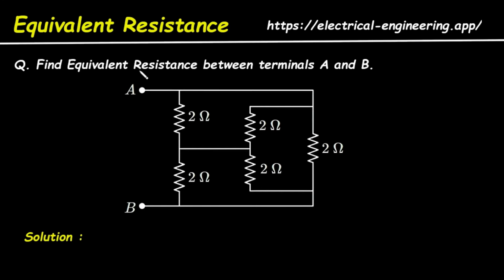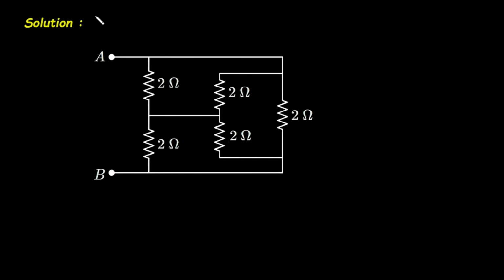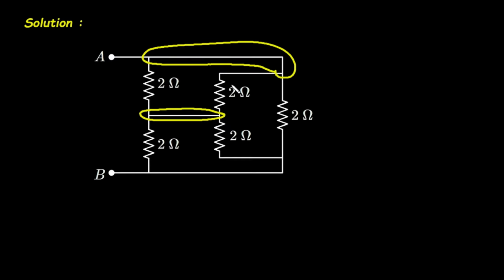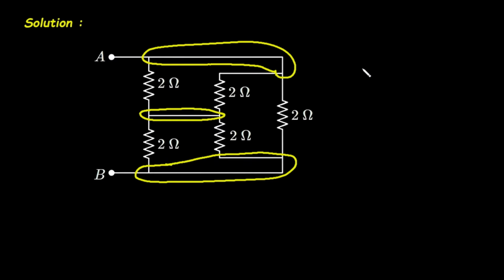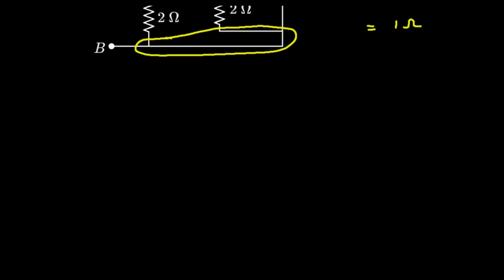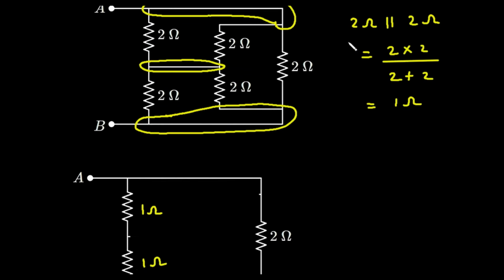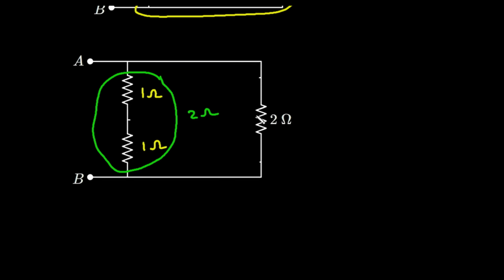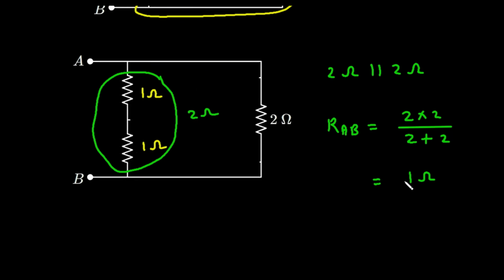Equivalent Resistance | Series and Parallel Resistors | Solved Circuit Example | Step by Step